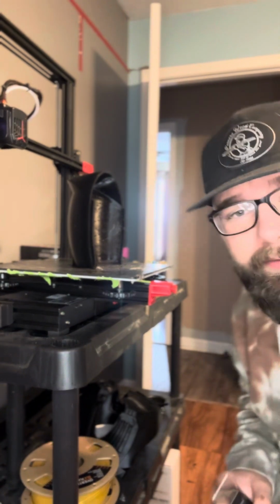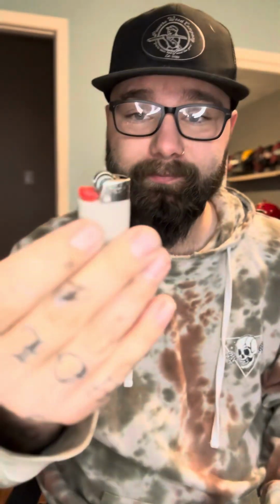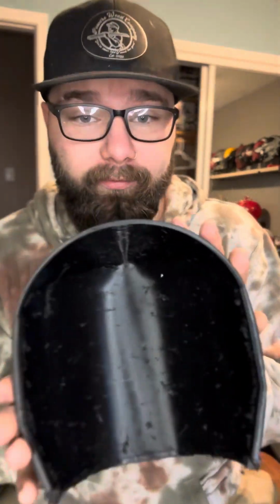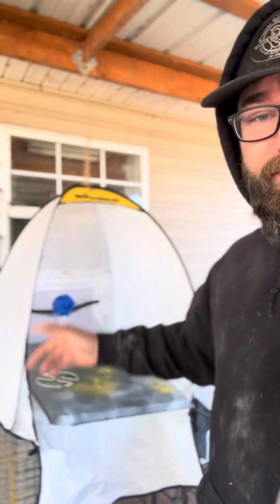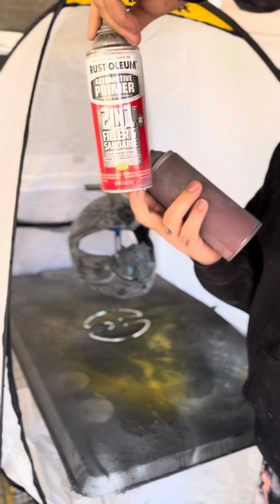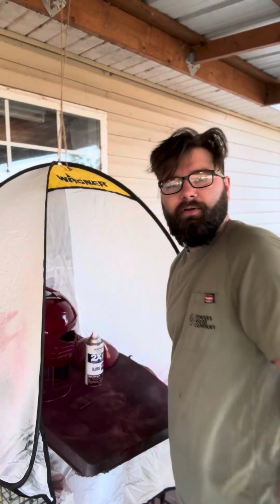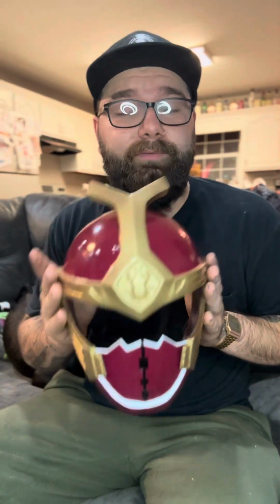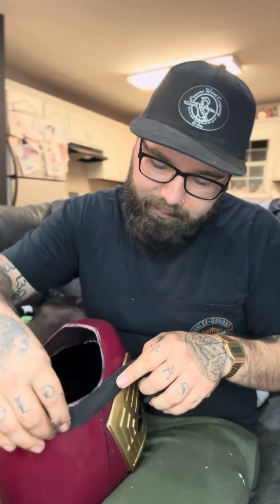HOW TO MAKE A CRIMSON THUNDER RANGER HELMET! POWER RANGER COSPLAY TUTORIAL!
It’s here! Hopefully this video helps you in your quest to print and finish your own helmets! Crimson Thunder Power ranger helmet tutorial is LIVE!